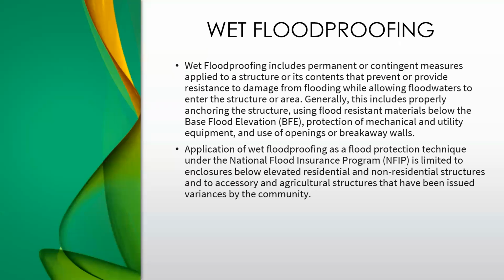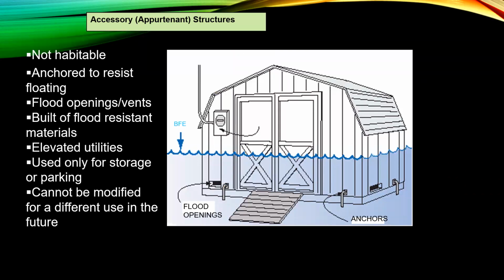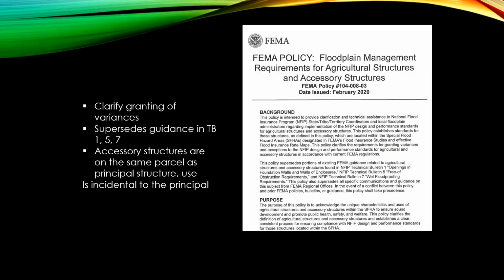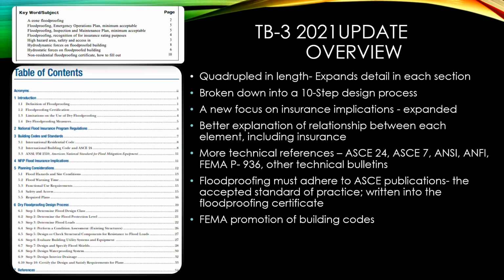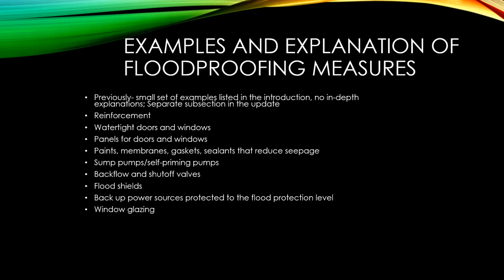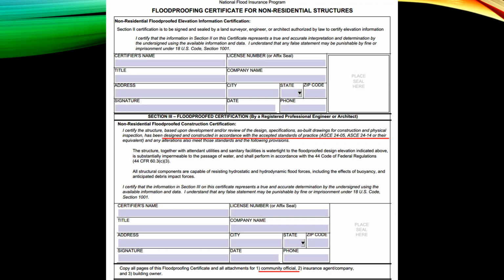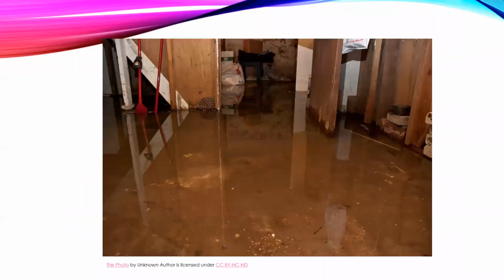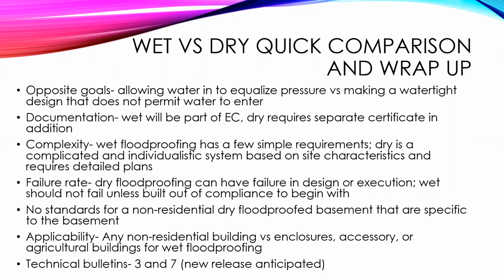Floodproofing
This course will cover the requirements for wet floodproofing. Topics will include permitting, variances, and performance standards. Dry floodproofing will be compared and contrasted on the same topics. Finally, residentially floodproofed basements and lessons learned will be covered.